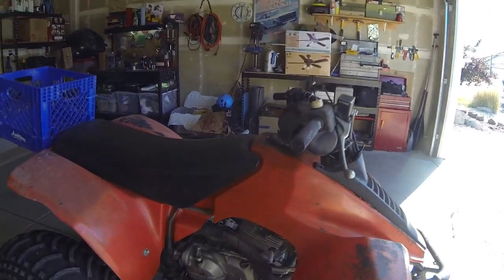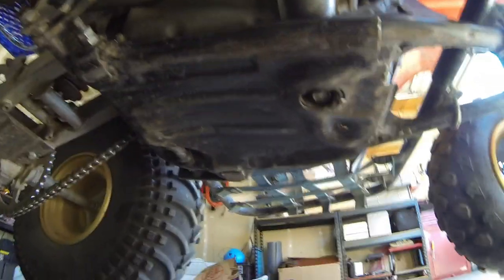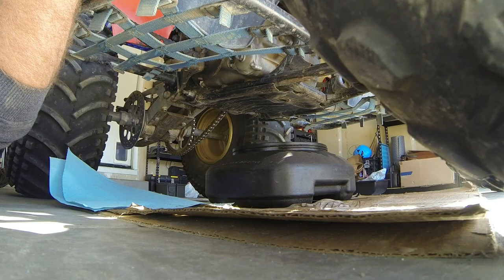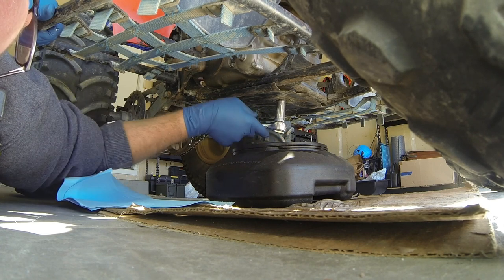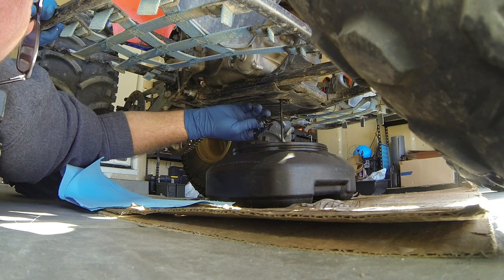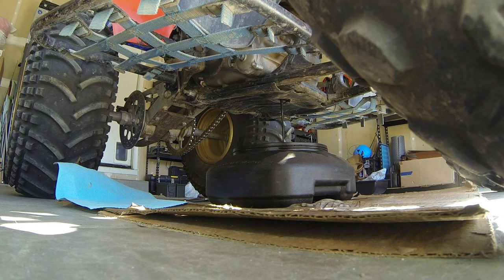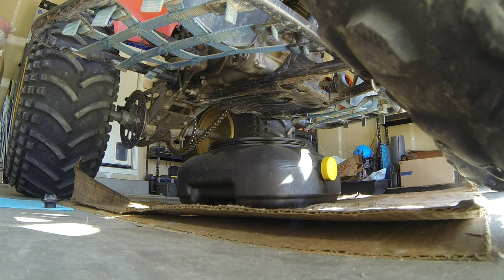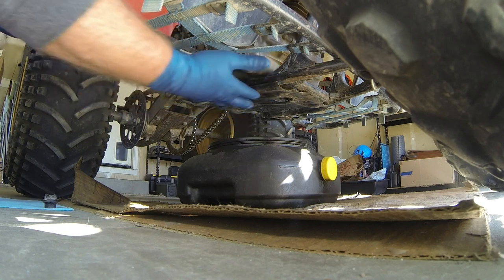Suzuki LT230S Quadsport Oil Change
Changing the oil on my 1985 Suzuki LT230S Quadsport
This is my first video, hopefully I've covered everything.

I mentioned in the video, that when the bike was warmed up, it was very difficult to get into neutral. What I forgot to mention that changing the oil seemed to help that problem.. Mostly. I think I still need to adjust the clutch as well.

I know... They are nuts and bolts, not screws!